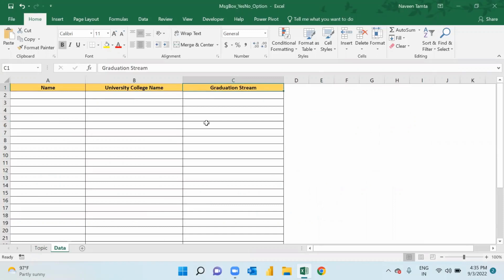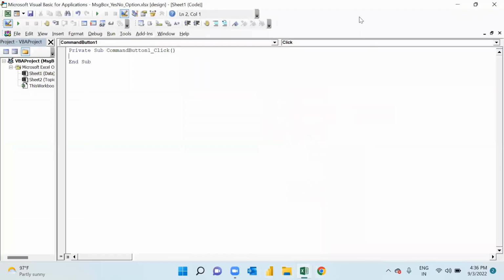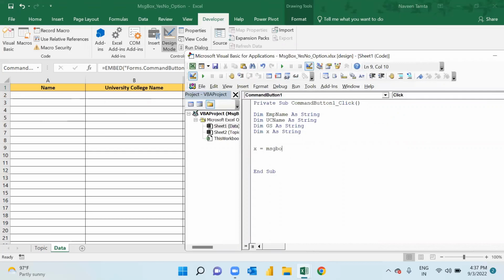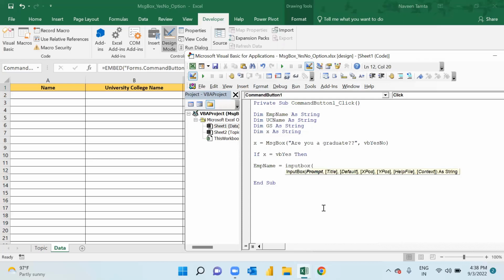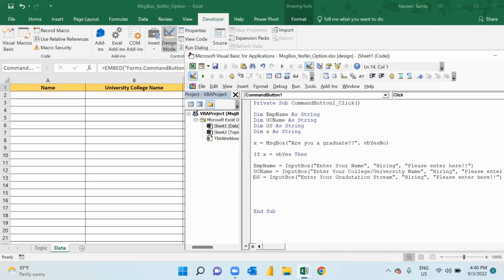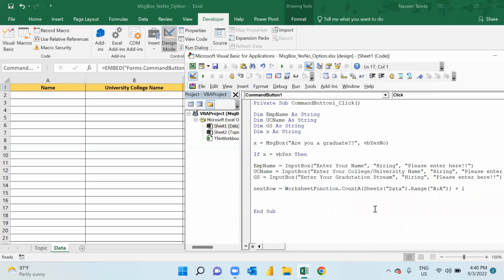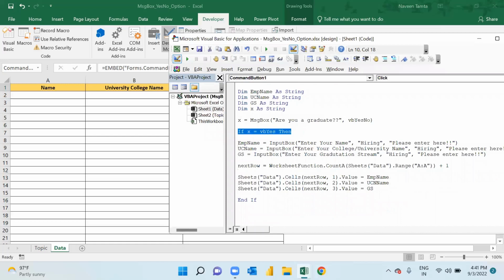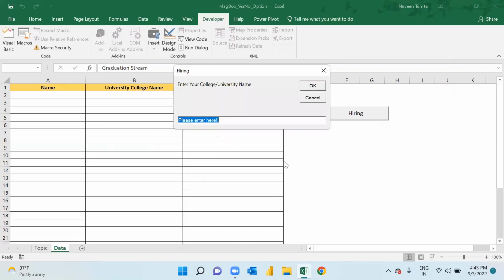msgbox yes no vba | vba msgbox custom buttons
Hi Friends,

In this video, I'll show you how to create a custom msgbox in VBA using the MsgBox function. This msgbox will allow you to yes or no a question using buttons that you can customize.

This msgbox is a great way to create custom buttons for your VBA projects. You can use this msgbox to create simple questionnaires or to help users with automated tasks. If you're looking for a way to create custom buttons for your VBA projects, then this video is for you!

►Download the Practice File using the below link -

►Check out other important video links :

1. UNBEATABLE XLOOKUP | XLOOKUP VBA | HOW TO USE XLOOKUP VBA |  XLOOKUP VS INDEX MATCH  AND VLOOKUP |

2. How to create Gantt Chart in Excel | Create a Basic Gantt Chart in Excel | Gantt Chart excel |

3. Data cleaning in Excel | Best Excel Tricks to Clean Data | Raw Data Clean | Excel Data Cleaning |

4. VLOOKUP WITH CONCATENATE | Excel Magic Trick - VLOOKUP Return Two Values to One Cell or Two Cells |

5. Partial Match with VLOOKUP in Excel | MS Excel - VLookup Approximate Match | Wildcard in Vlookup | Excel VLOOKUP Function - All You Need To Know |